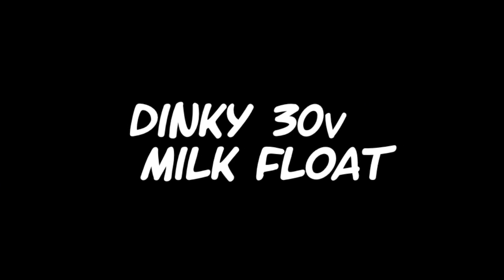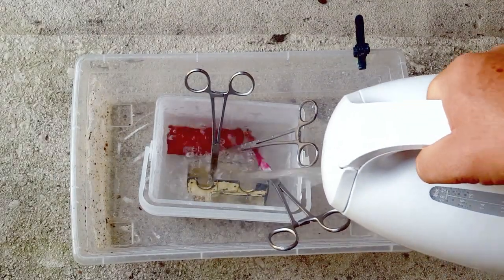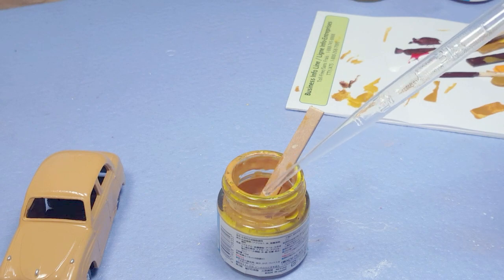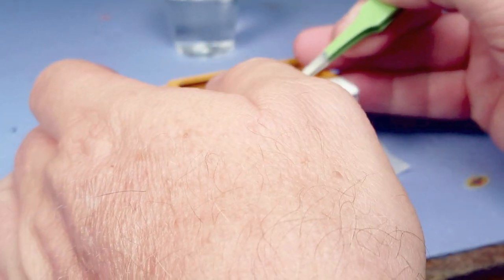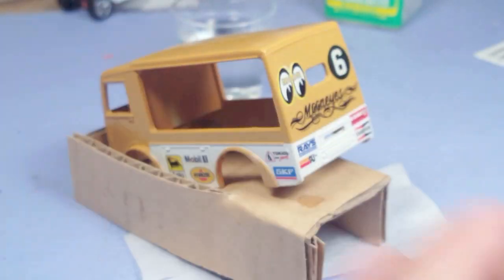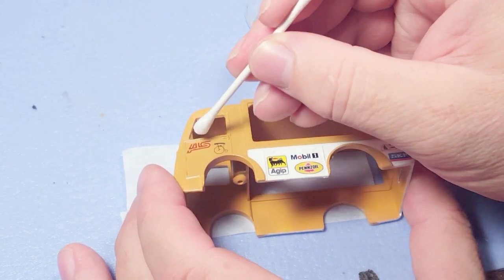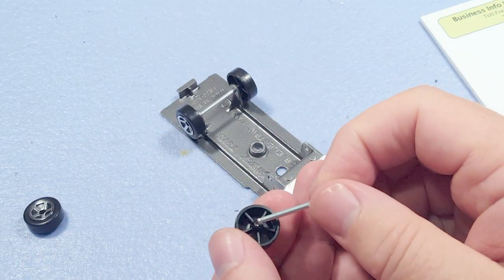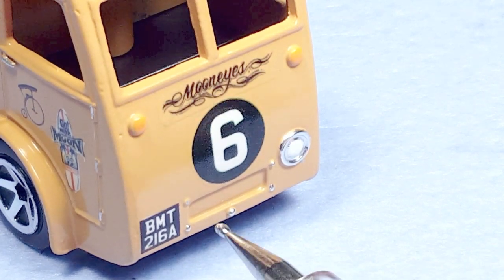Milk Float/Race Car Support Vehicle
This is the follow up video to the Austin A30 race car that I have been promising.
Lots of decals on this one.

I am a paid member of this group